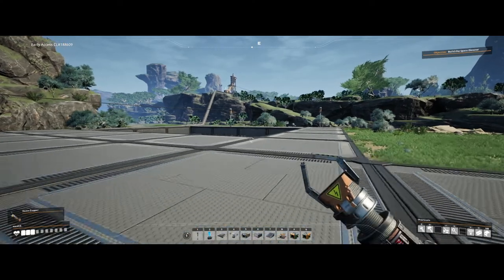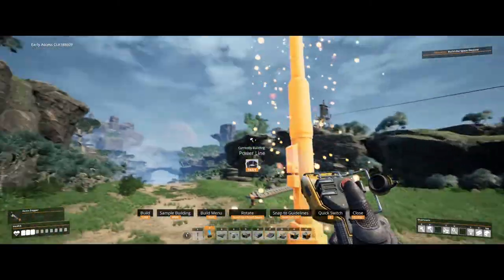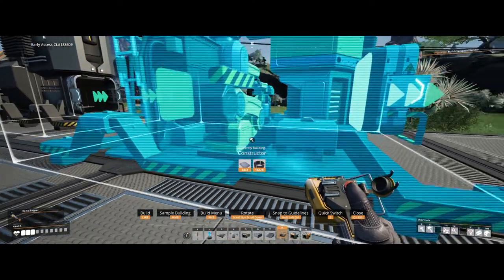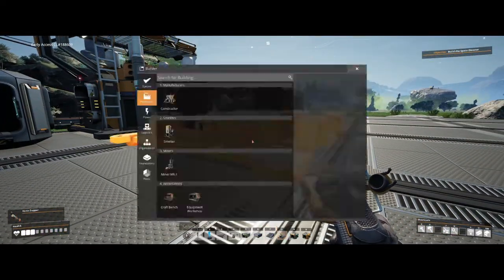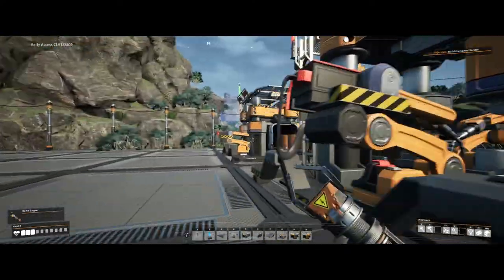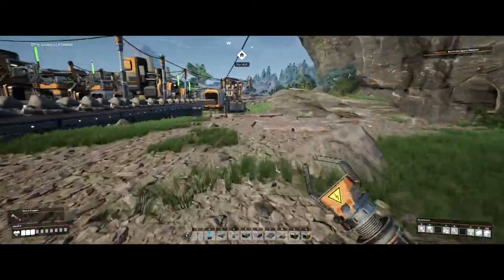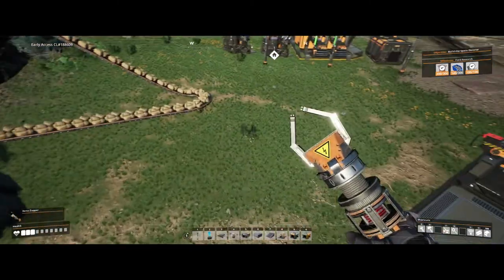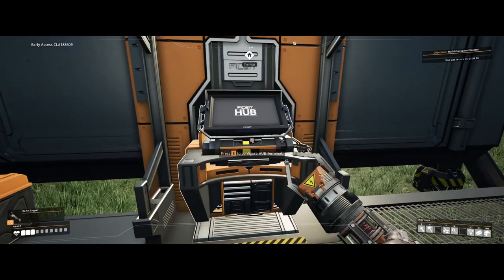You'll never catch me alive copper - Satisfactory - Biscuit Factry, Episode 4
Yet more building up the biscuit base. It's starting to take shape, I can practically taste the sugar already!

Satisfactory early game. Setting up a basic copper factory.

You should go see Chris P. Ghost's channel if you aren't me or Anita. He's funny and deserves more views.